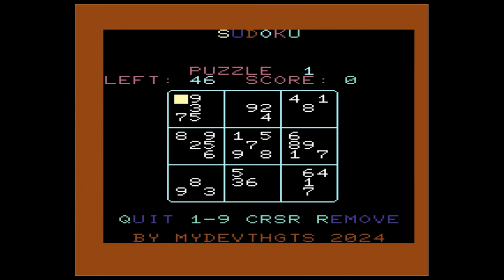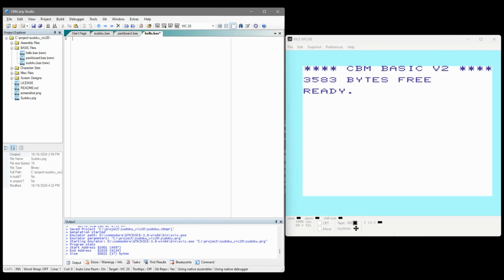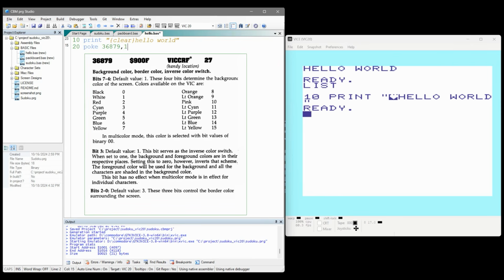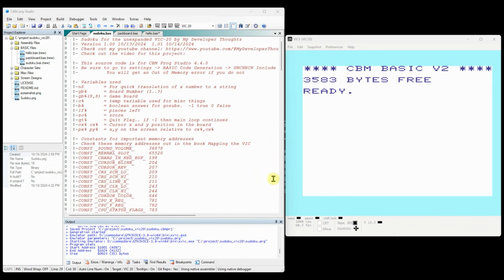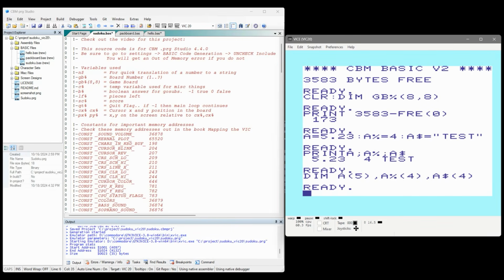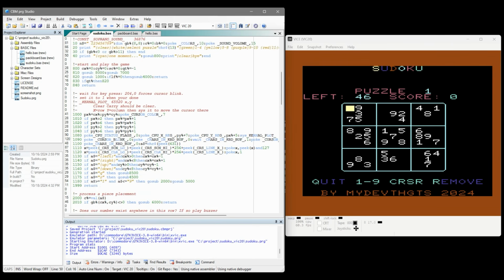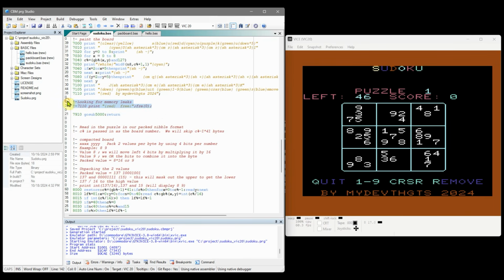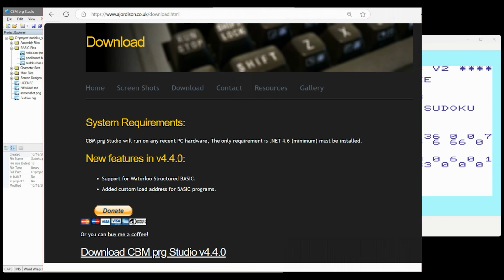Sudoku for the Commodore VIC-20 with CBM .prg Studio in BASIC.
Timeline:
0:00 Sudoku for the VIC-20
2:59 CBM prg Studio
9:56 Sudoku Source Code Review
10:57 Choice of variable types
13:37 Stroll through the code
14:40 Out of Memory
16:48 Plotting to the screen
19:58 Making the puzzles
22:06 Final notes
23:06 Farewell